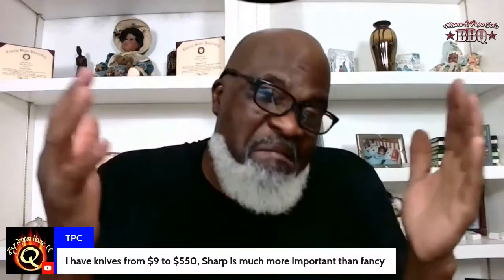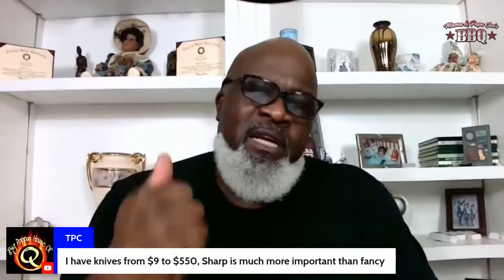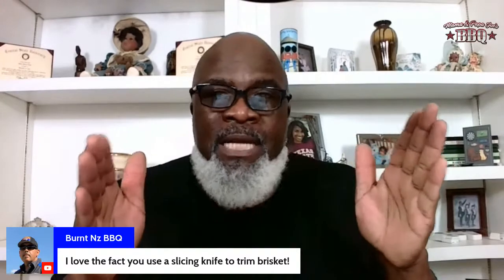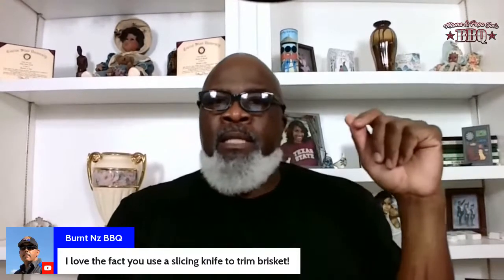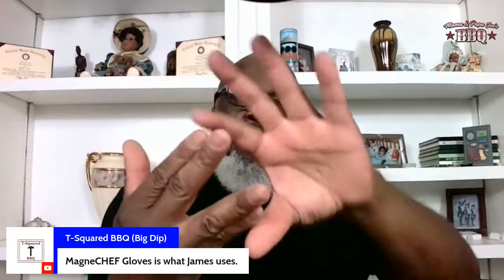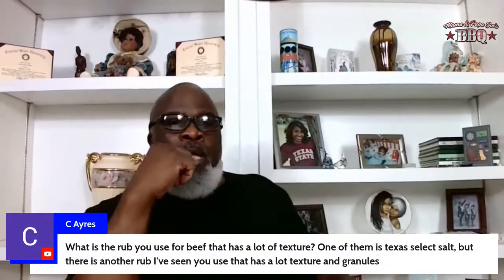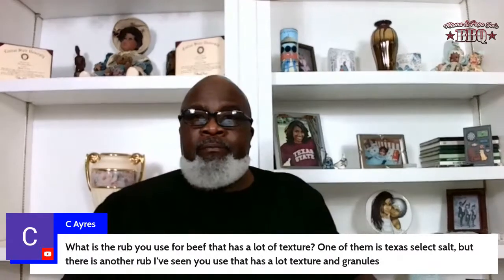Chillin with Mama and Papa Joe Episode #24 Basic Bbq Starter Kits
What's happening sports fans? Don't forget to stop in this Thursday 2nd Sept at 8pm CST for another open mic episode. This week's topic will be the "Basic Starter Kit" for the back yard pitmaster. What are the must have tools every cook should have in their toolbox? Grab a chair and a beer and settle in for another informative hour.